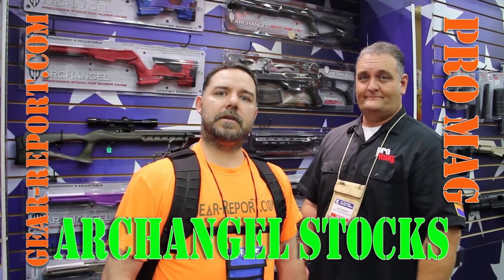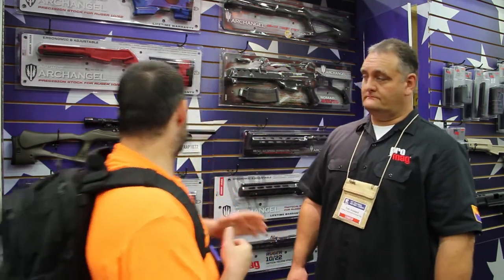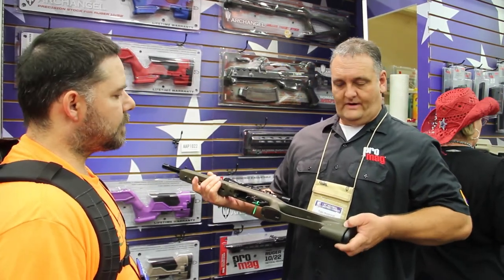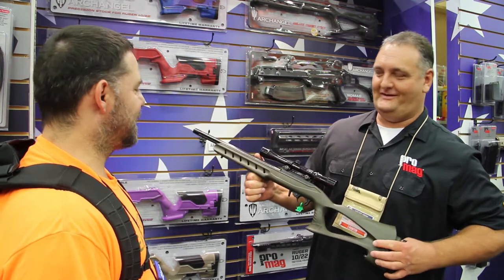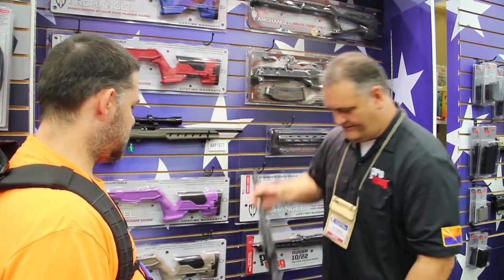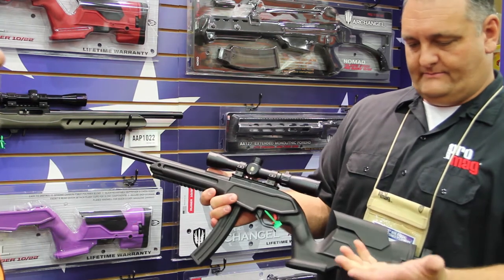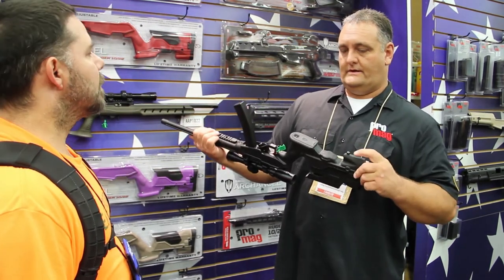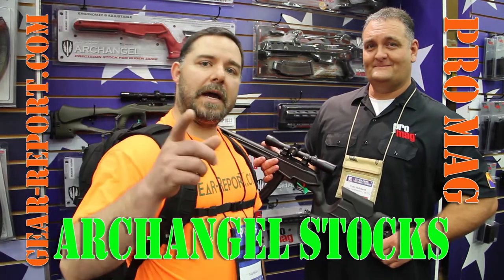ProMag Industries Archangel Ruger Precision Stock - NRA Show 2016 - Gear-Report.com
“This site contains affiliate links for which I may be compensated” “This site contains affiliate links for which I may be compensated” In preparation for a series of Ruger 10/22 upgrade reviews, Josejuan gets a tour of the stocks Pro Mag will provide for the project from Tom, their stock expert.

AAP1022 - Archangel Ruger Precision Stock (Ruger 10/22) at Amazon